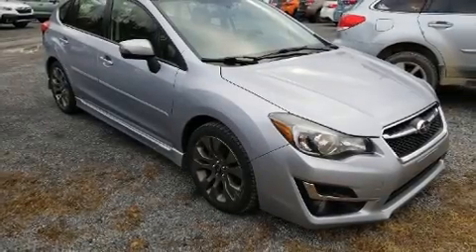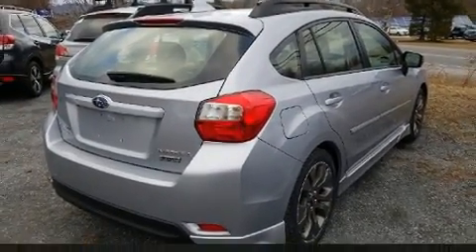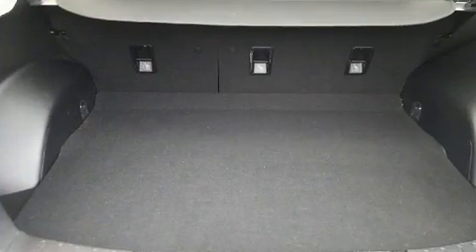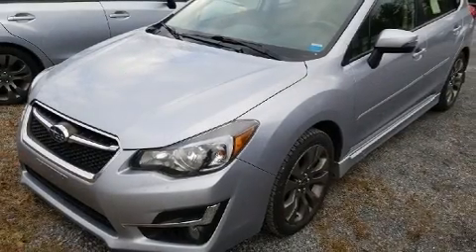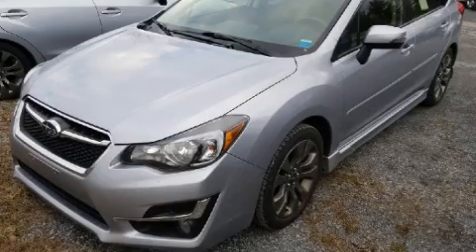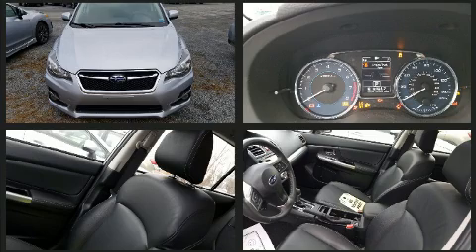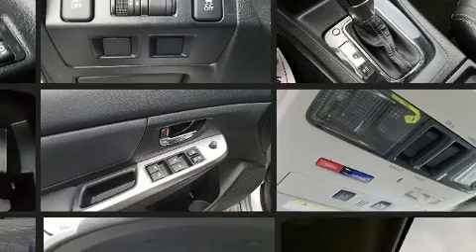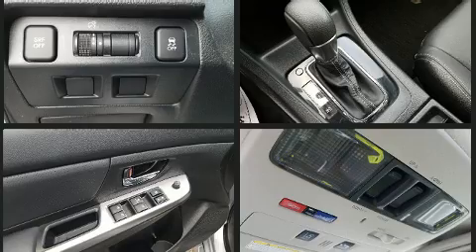2016 Subaru Impreza 2.0i Sport Limited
Treat yourself to a test drive in the 2016 Subaru Impreza. Smooth gearshifts are achieved thanks to the 2 liter 4 cylinder engine, and for added security, dynamic Stability Control supplements the drivetrain. All wheel drive maintains traction at all four corners. Subaru paid particular attention to efficiency and practicality with the following features: 1-touch window functionality, adjustable headrests in all seating positions, heated seats, telescoping steering wheel, heated door mirrors, power windows, and more. Features such as automatic climate control and leather upholstery prove that economical transportation does not need to be sparsely equipped. Subaru ensures the safety and security of its passengers with equipment such as: dual front impact airbags with occupant sensing airbag, front side impact airbags, a panic alarm, an emergency communication system, and 4 wheel disc brakes with ABS. Brake assist technology provides extra pressure when applying the brakes. A Carfax history report provides you peace of mind by detailing information related to past owners and service records. We pride ourselves in consistently exceeding our customer's expectations. Please don't hesitate to give us a call.